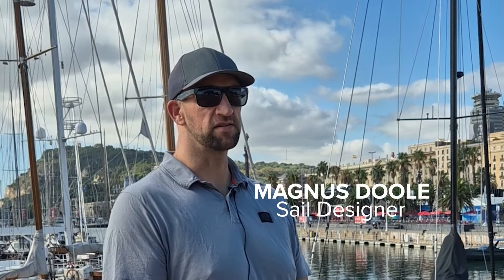3 Things You Didn’t Know About the America’s Cup | Magnus Doole Explains the Twin-Skin Mainsail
Magnus Doole, North Sails designer and America's Cup expert shares a quick look at the twin-skin mainsail setup and its role in modern Cup racing. From its lighter design to how it integrates with the yacht’s structure, this innovation plays a critical role in pushing performance at the highest level of competition.